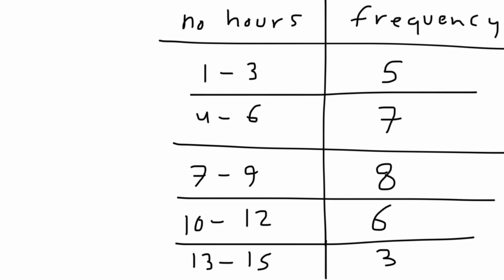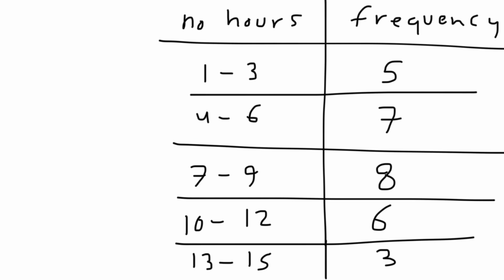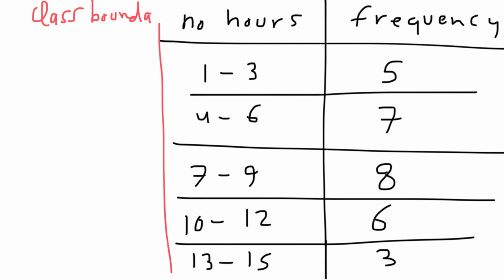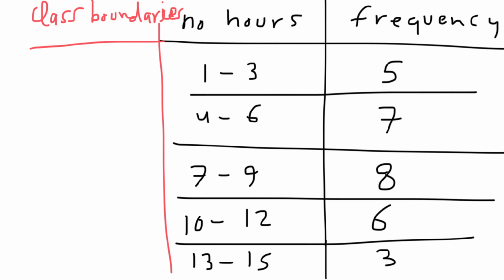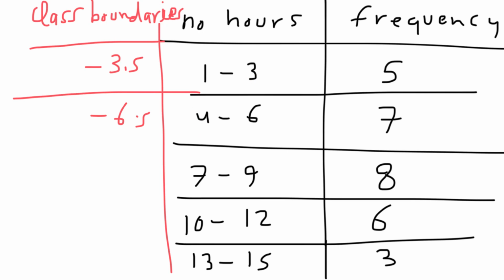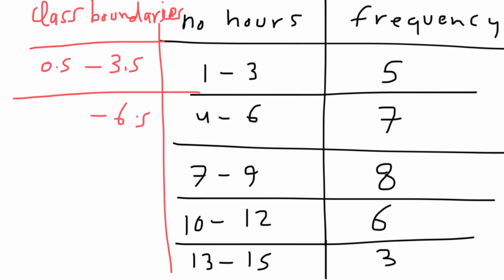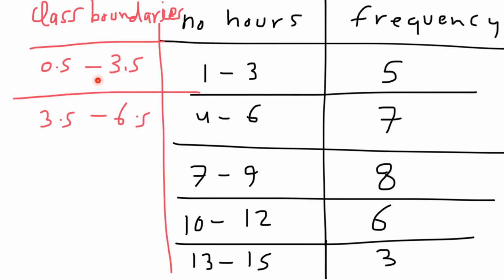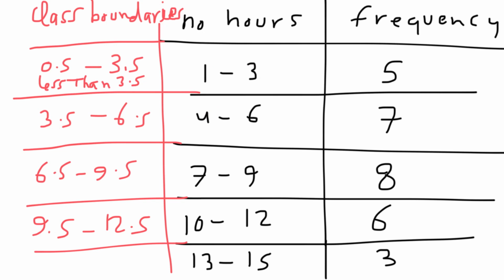2-10 class boundaries